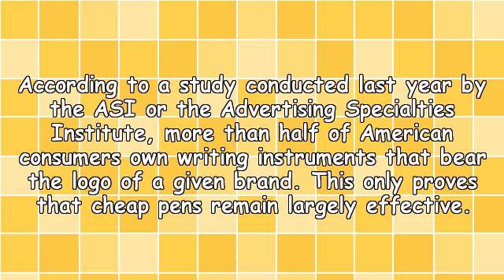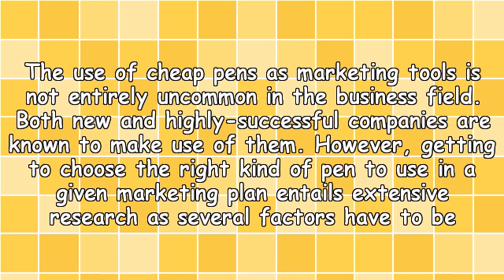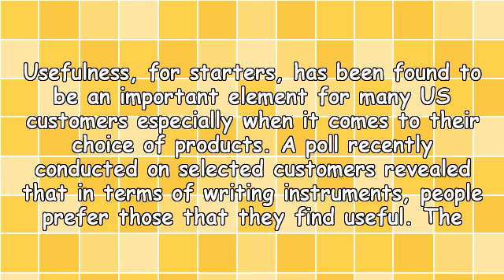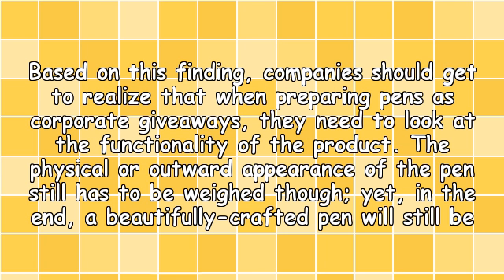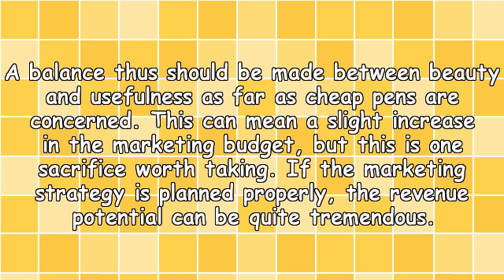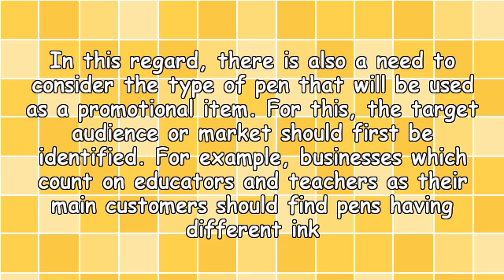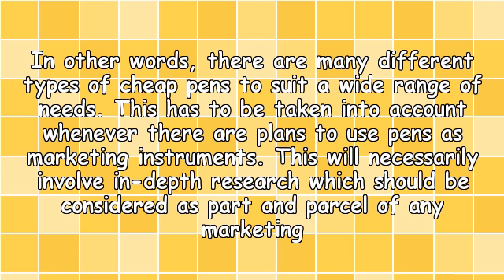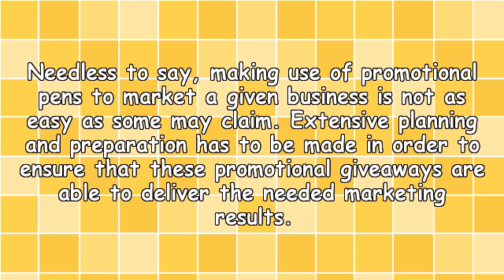Pinning Business Hopes On Cheap Pens